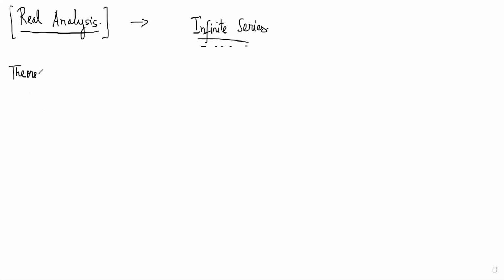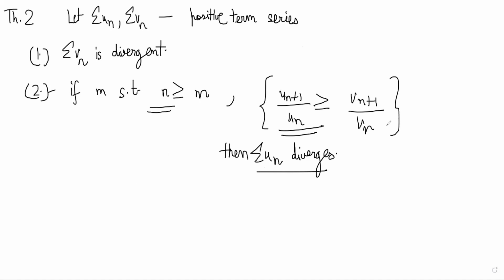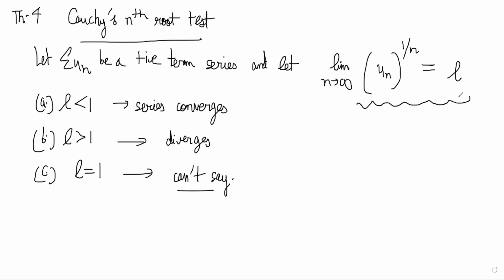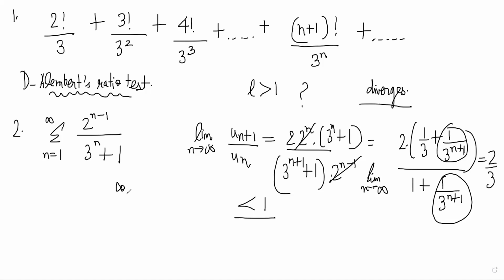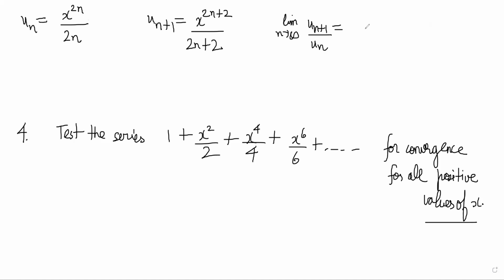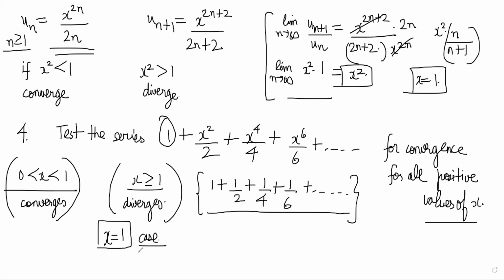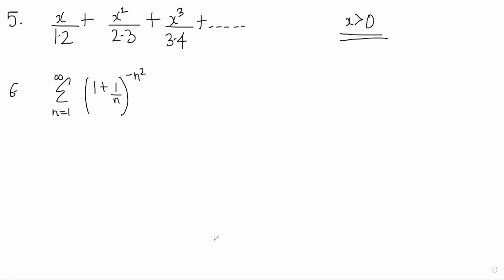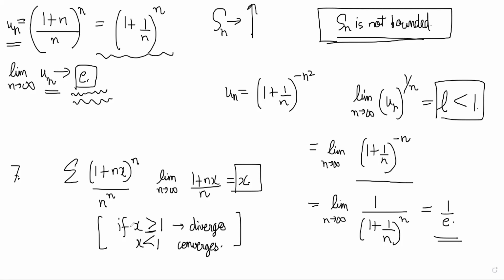ISI Real Analysis Class 7